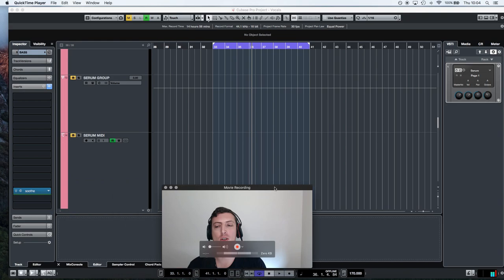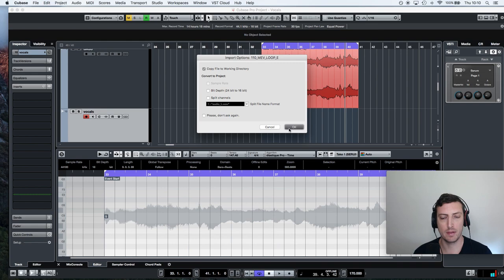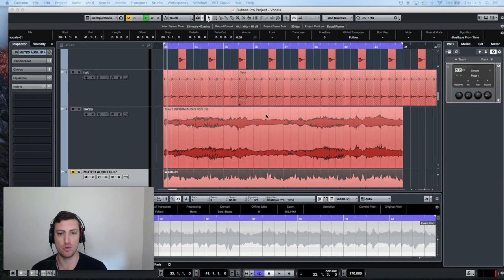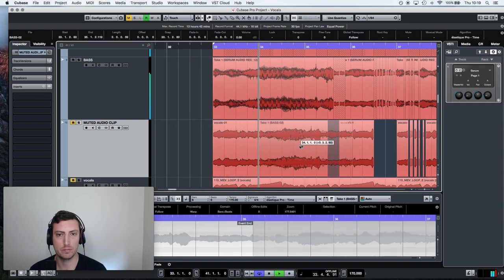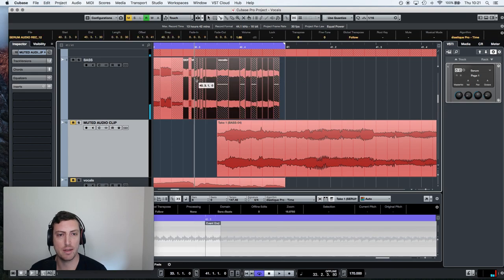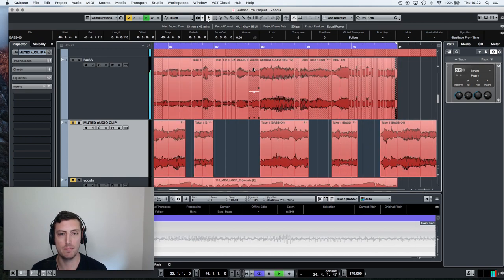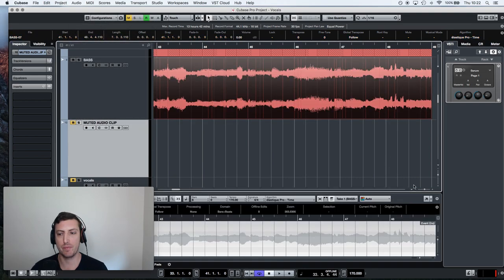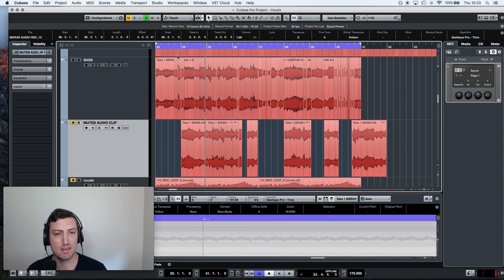CUBASE TUTORIAL - GLITCH TRICKS #4 - HOW TO MAKE GLITCH BY CHOPPING VOCALS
This glitch trick is all about chopping and slicing vocals! The cool thing about this video is that in incorporates previous glitch tricks and shows how using them in combination can push the glitch to another level of wtf'ness lol.
This trick is particular awesome not only for IDM or Breakcore but also for Glitch hop, Drum and Bass breaks, Dubstep bass lines etc.

As always this tutorial is made in Cubase, if you have any questions about details I may have skimmed over, chuck it in the comments and will absolutely answer anything I may have missed!